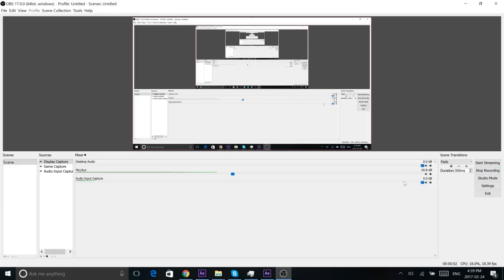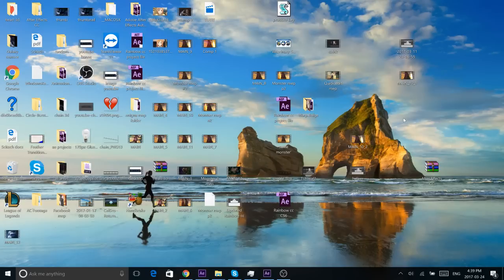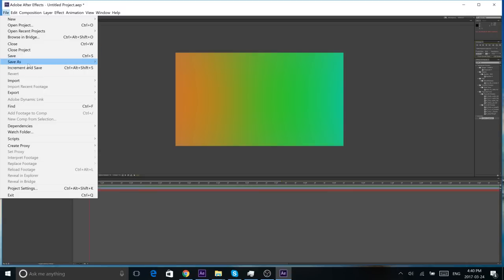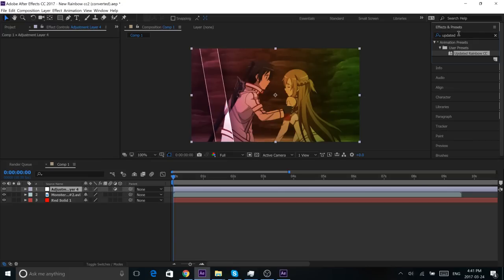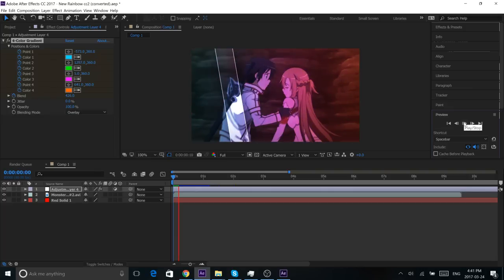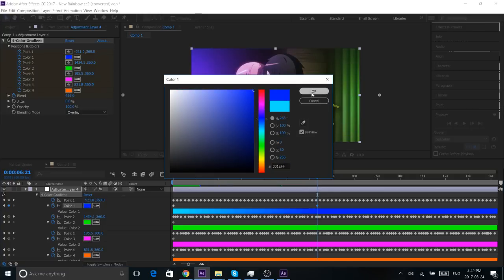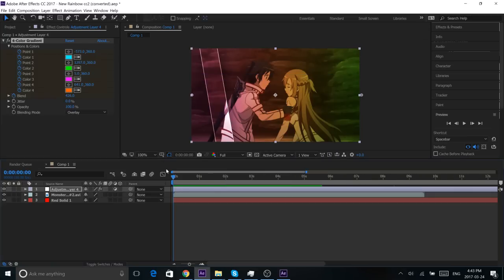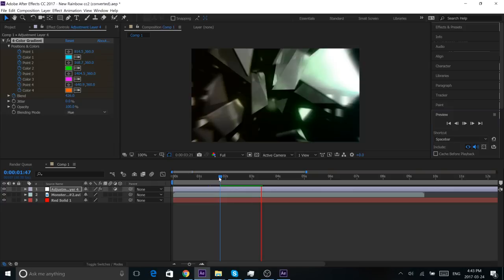Updated After Effects Rainbow CC [Free Preset] *working for ae cc and cs6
Hey guys, it's the updated rainbow CC :)

Now working with after effects CC and CS6!